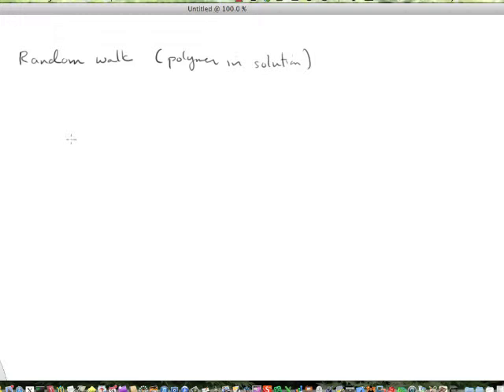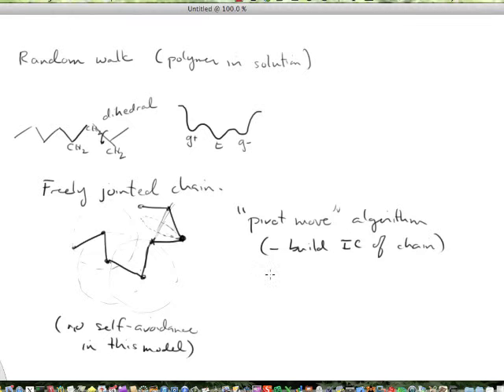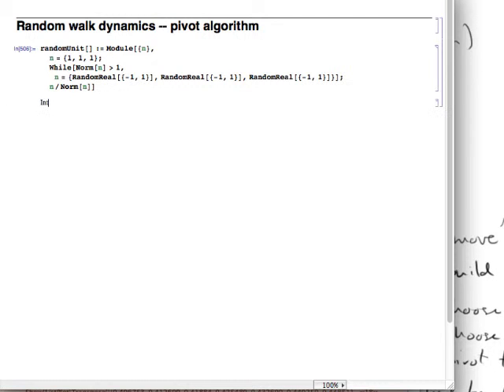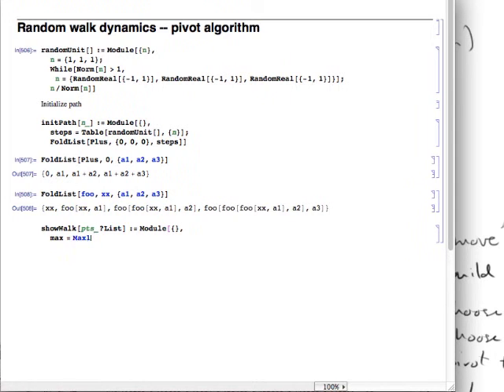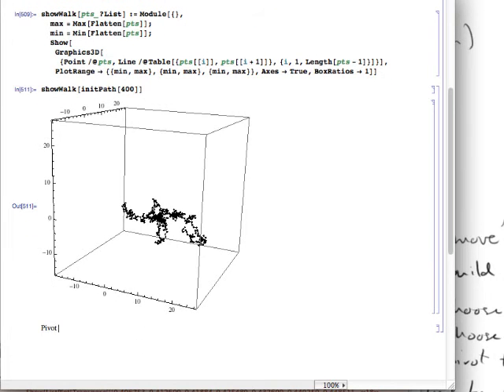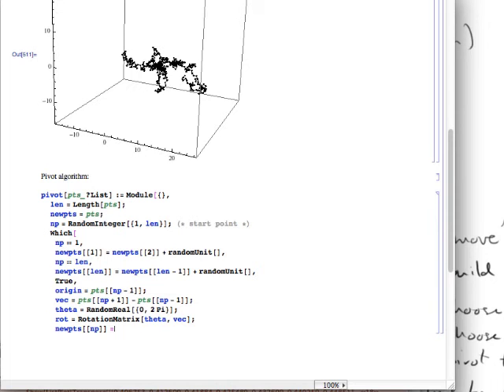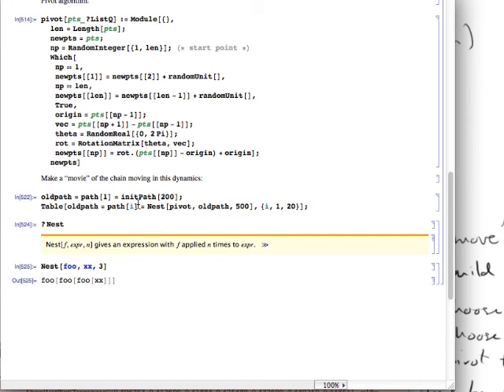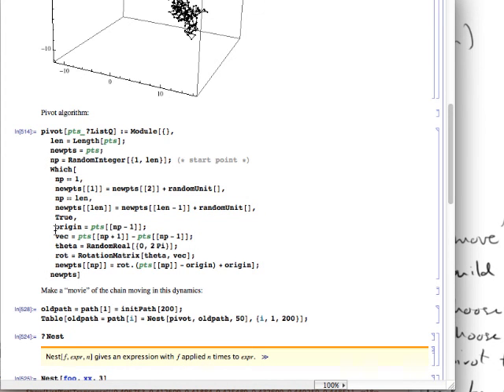7 Pivot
Pivot algorithm for simulation of a randomly diffusing polymer.  Example 7 of my Mathematica tutorial problems.